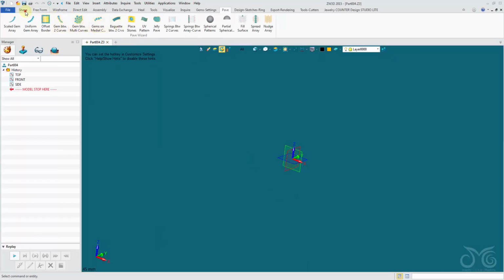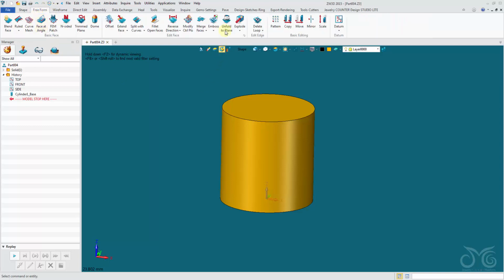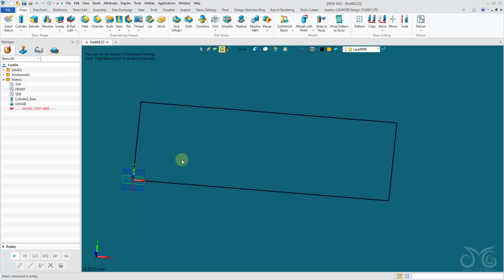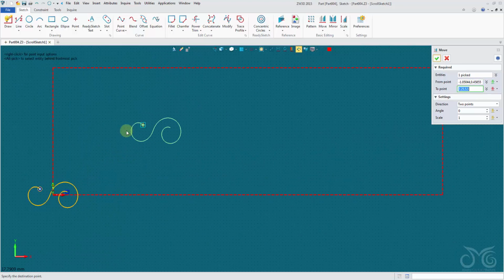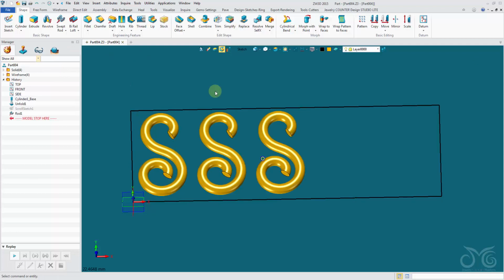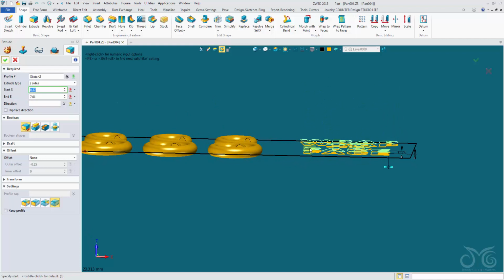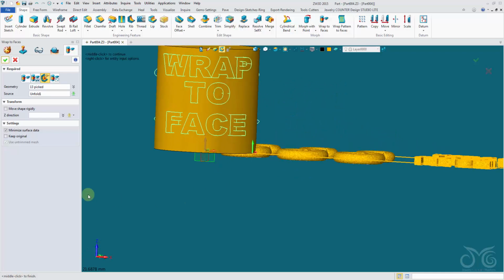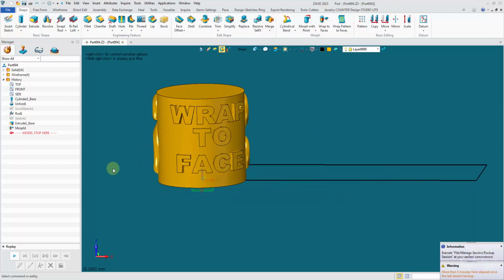[Jewelry CAD Dream] Lesson 14.2 - Unfold & Refold Geometry